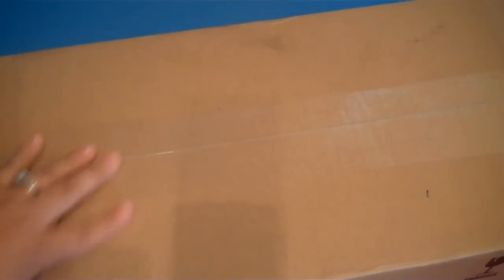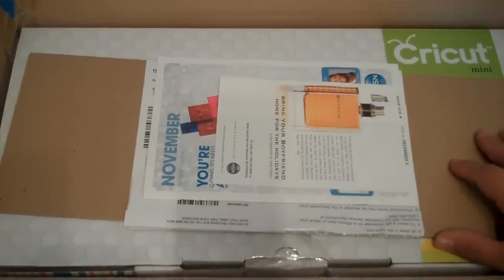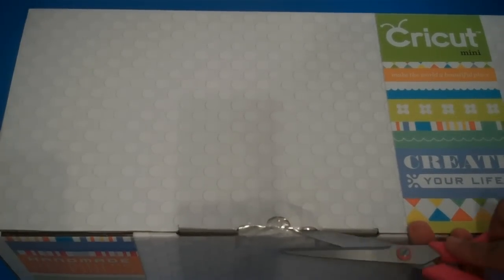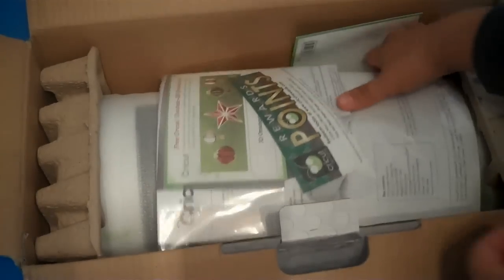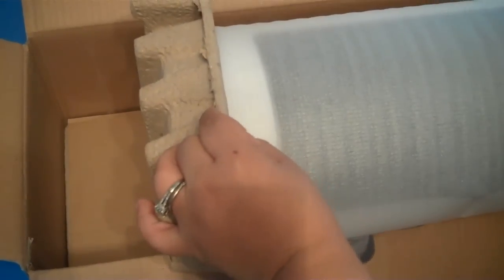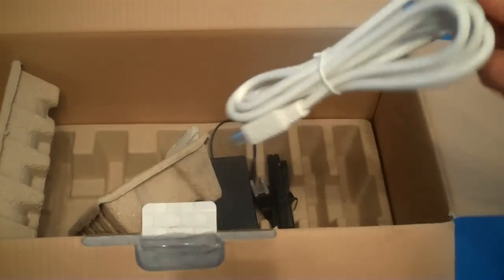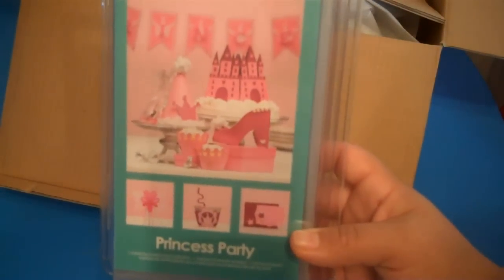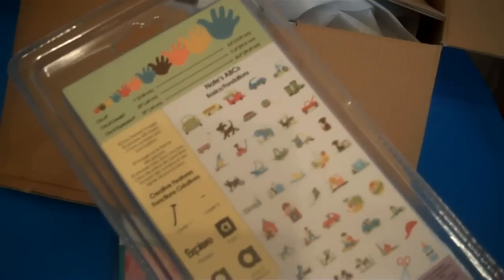Cricut Mini Box opening!